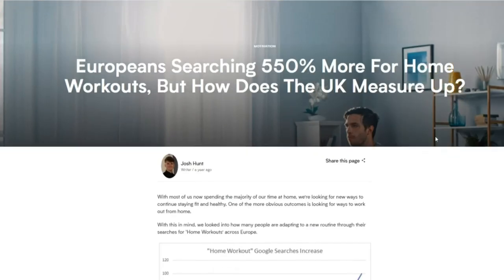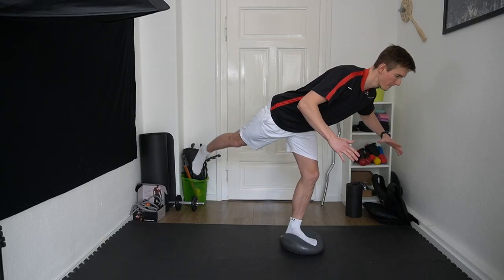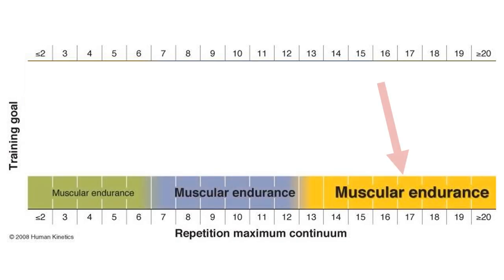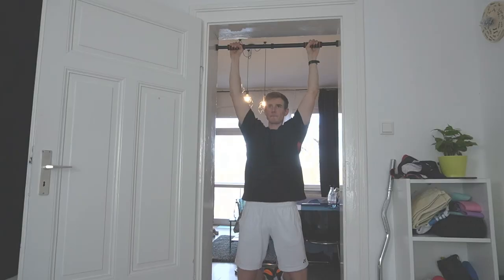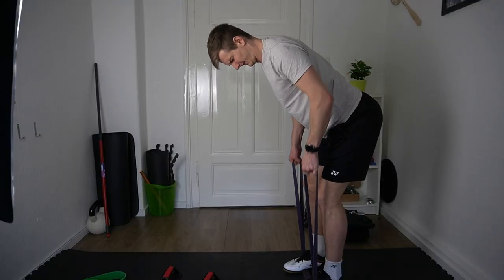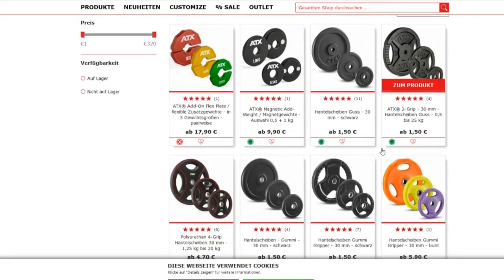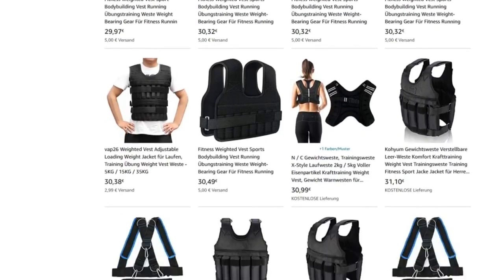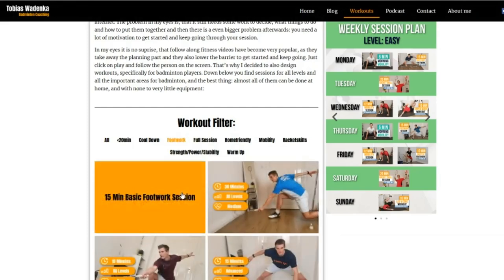Badminton Home Gym for little money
A lot of people think you have to spend a fortune if you want your own home gym. But in fact there are a few versatile tools that are very affordable and can replace a lot of expensive equipment such as barbells, recks, etc.
In this video I will show you my top tools for setting up your own home gym, even with a small budget.

---Important
Your safety and health has the highest priority, so when it comes to strength training a proper technique and professional guidance for your training is key. If you are not already experienced and well trained, get yourself checked by a doctor before you start working out and also consider getting a coach, to help you getting started. That will not only prevent you from overload and injuries but it will also pay off in better results.

---Tools and suggestions
Here a few further information and some suggestions for the equipment, that I talk about:

Minibands:

There are different versions of Minibands, but usually they come in sets of 3 or 4 different resistance levels. Most of the bands are made of Latex but there are also more and more bands out of other materials, that are more comfortable during exercises:

Small budget

What I use * and Cotton bands

Balance Pad:

Small Budget (and what I use)

You can also go for a Balance Board (like this one *) but I personally prefer the softer pads

Pull Up Bar:

Before you buy a pull up bar also make sure, that it fits into your door. As is said in the video I would go for an adjustable one instead of one that you can hang into the door frame , so you can variate the height and use it as an anker for resistance band exercises.

Small budget

What I use

Resistance Bands:

There are very cheap resistance bands, but I think this is the tool on the list, where paying a little bit more makes a lot of sense. The bands can be used for so many different things, so get a good set with different resistance levels and a high quality.

Small Budget * with grips

What I use

Push Up Grip

Dumbell and weight vest:

There is a huge off on differen dumbells and weight vest, just as I said, look for something where you can adjust the weights up to 20kg. A set of 2 dumbells can be nice for lunges for example, but as I said in the video, one can already be enough.

---Additional Info and Workouts

I mentioned, that the number of reps you do is essential for the effect of your training but also the time under tension matters, so how long do you need for one rep. To learn more about that I can recommend you this video

---Social Media